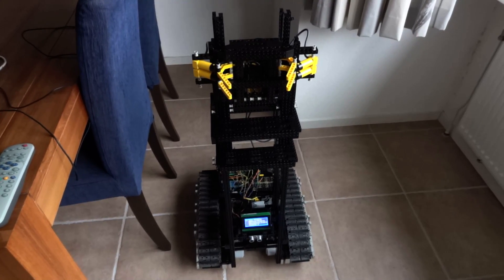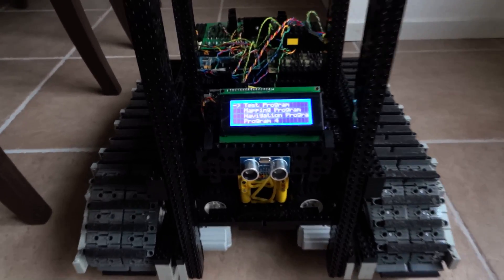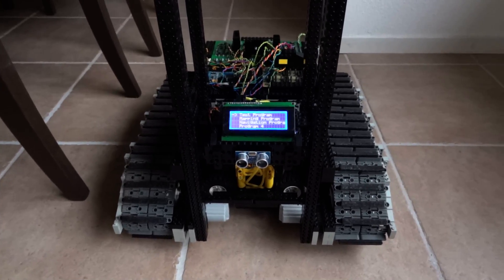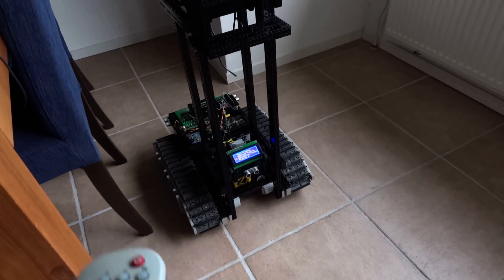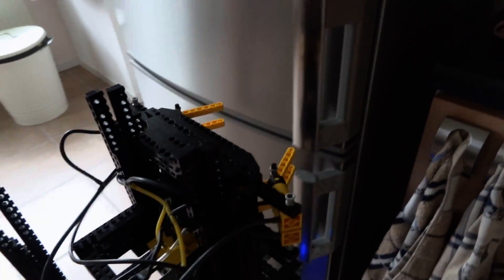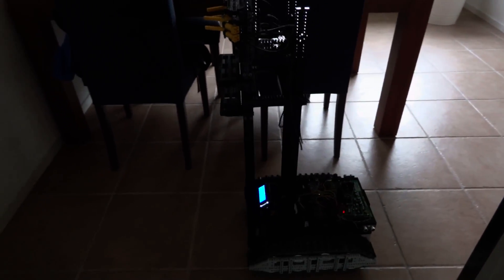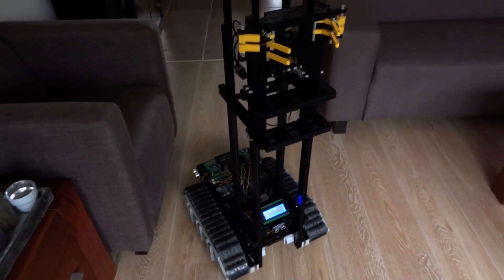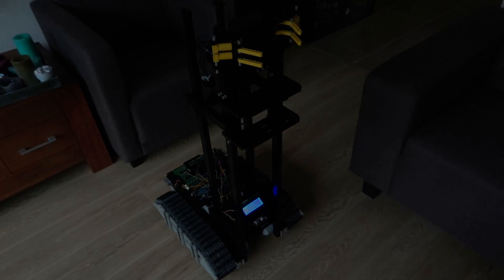Lego / Arduino robot video 3: indoor navigation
This video show how my new Lego Arduino robot navigates through the house. It uses 4 ultrasonic distance sensors to calculate the distance to the walls and a digital compass to make the right turns.